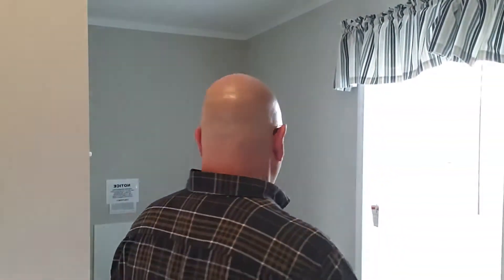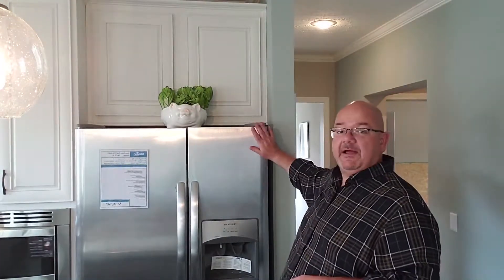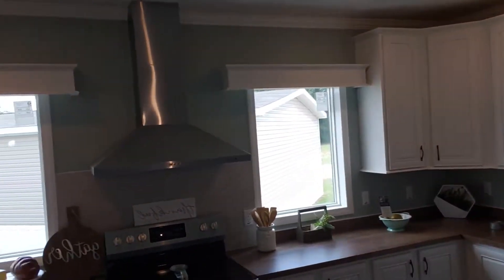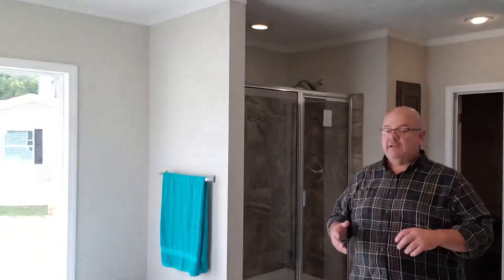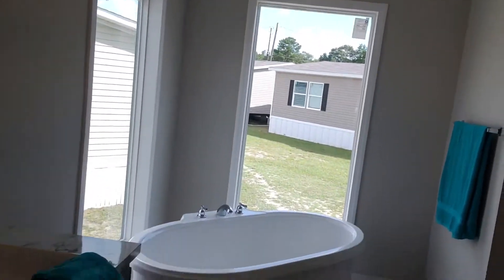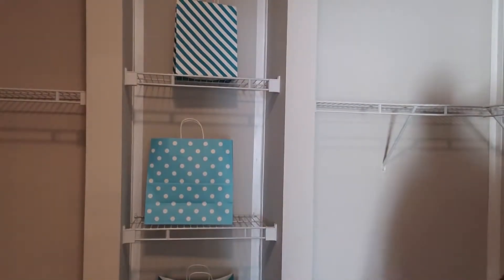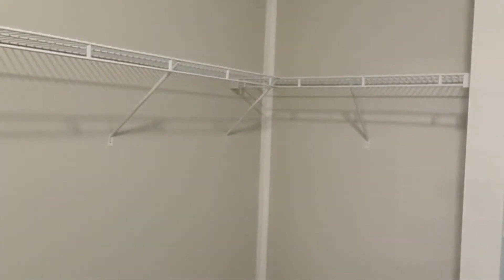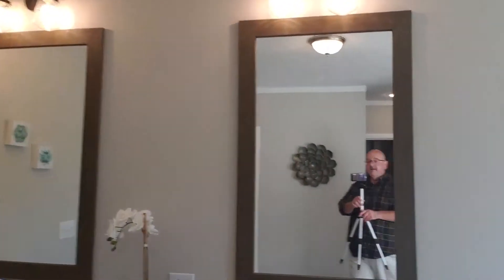Mike Allen Clayton Homes The Country Air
Mike Allen takes you on a video tour of the Country Air at Clayton Homes of Cayce